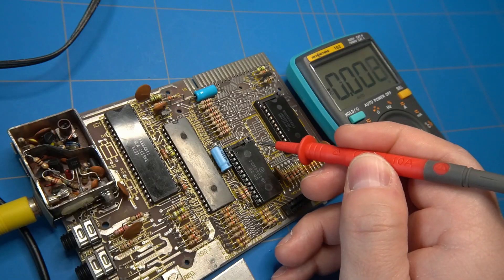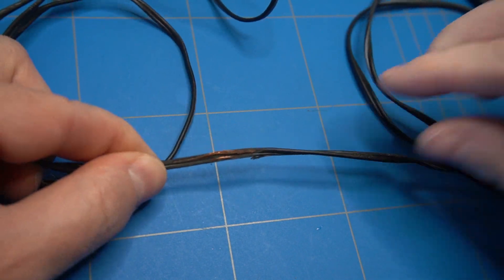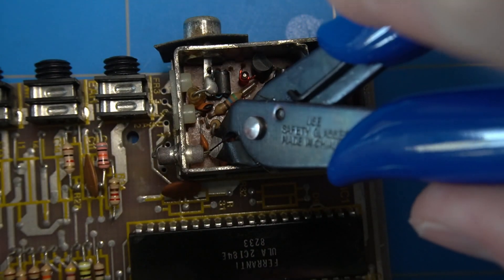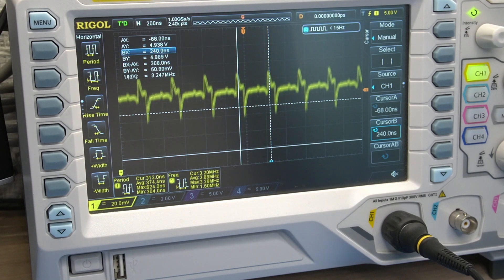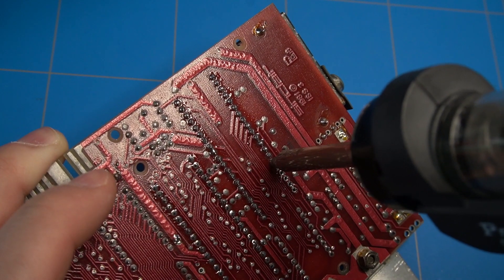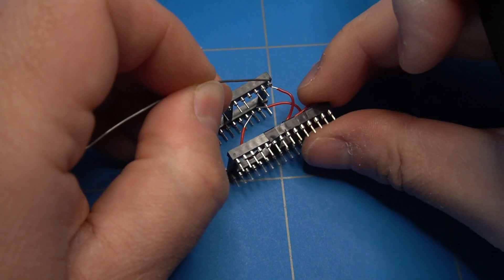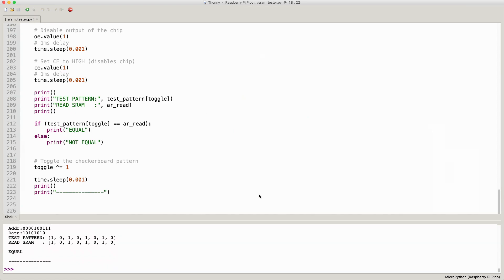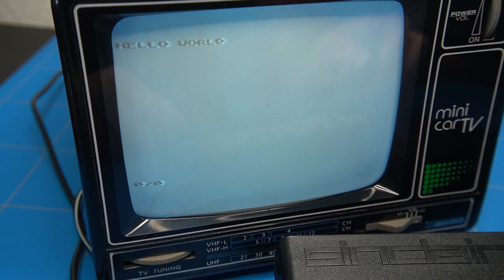ZX81 repair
This video shows a repair of the Sinclair ZX81 retro computer.

0:00 Project introduction
0:27 Unboxing ZX81
1:26 Power adapter repair
3:48 Turning it on for the first time
4:35 Composite mod
6:59 Troubleshooting
8:18 Electrolytic capacitors replacement
9:01 Z80 test circuit
10:44 Desoldering ULA
11:53 Checking the ROM
15:32 Testing SRAM
17:01 Replacing the ULA chip
18:11 Testing the keyboard
18:20 Heatsinks on the ULA chip
18:30 Closing up the ZX81
18:49 Final words